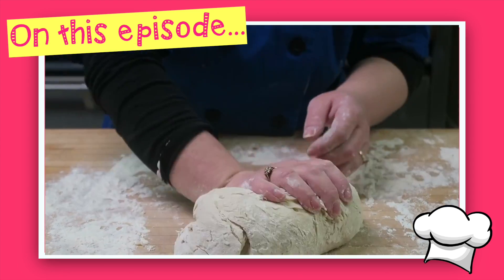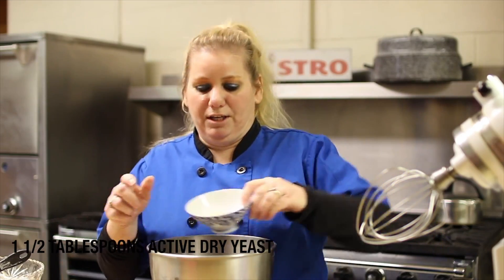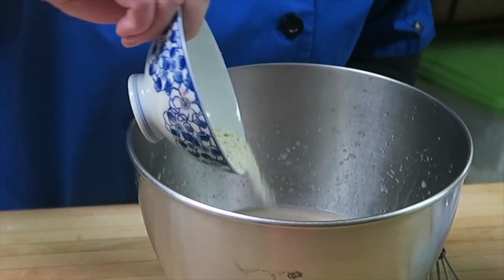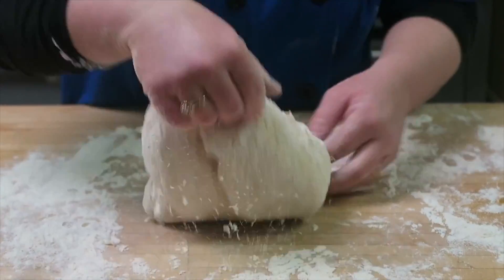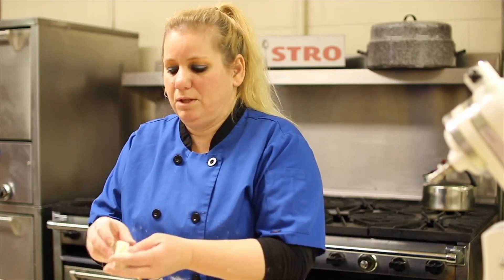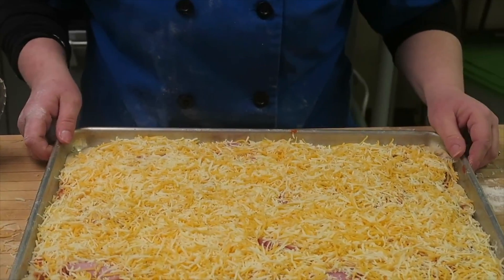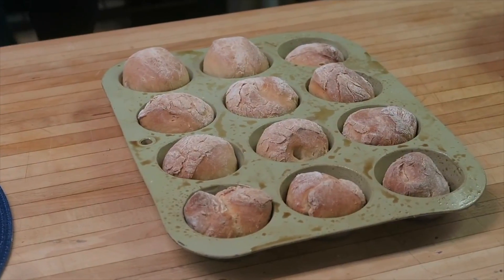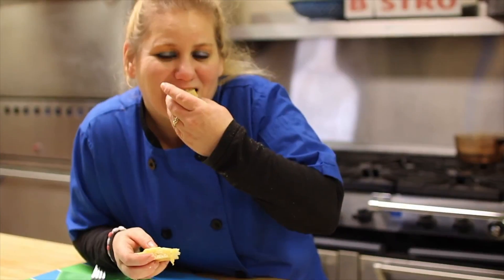Secret Garlic Bread | Chef & 1/2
ABOUT US:
This channel is about a Mother & Daughter team cooking some Southern Style Grace cooking. Watch our God given talent appeal to your appetite and your entertainment. This is how we praise the Lord!

-Tabitha Henrichson